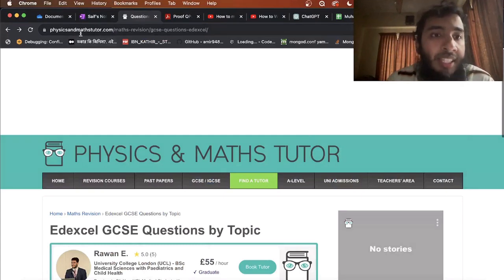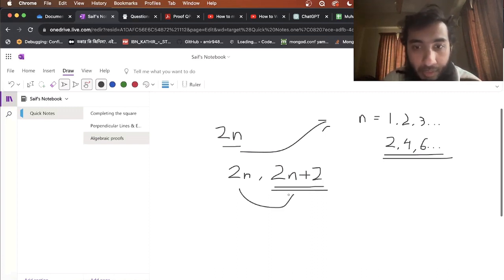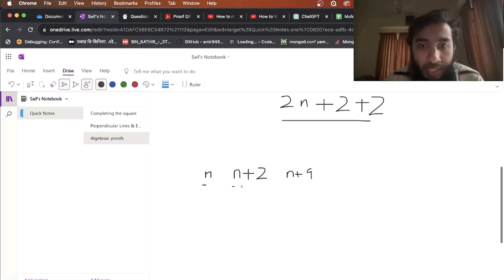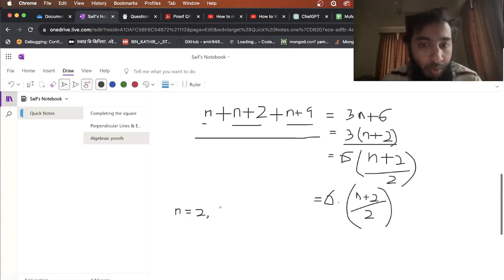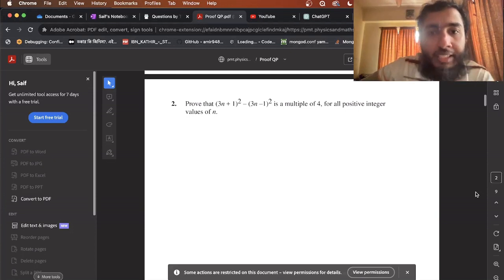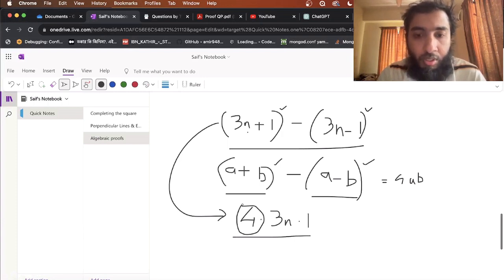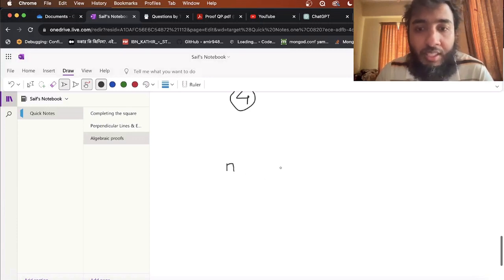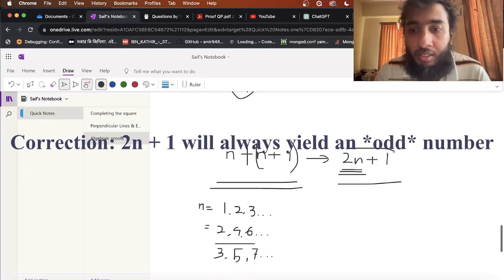How I solve MATH Facts with ALGEBRA PART 1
In this video, I go through a new mathematics topic: how to solve mathematical facts using algebra.